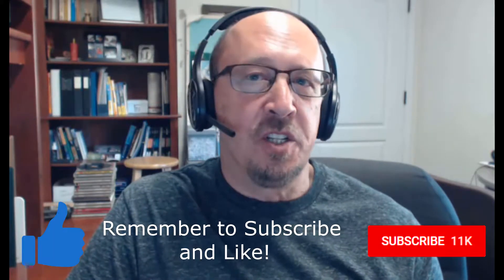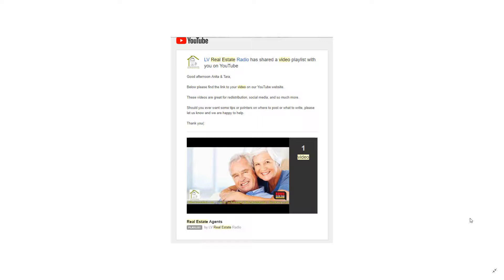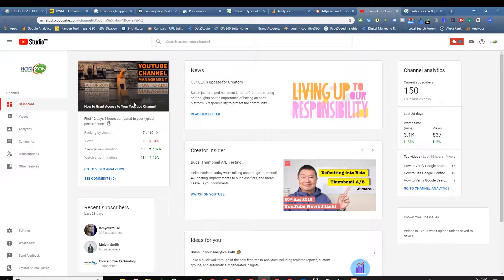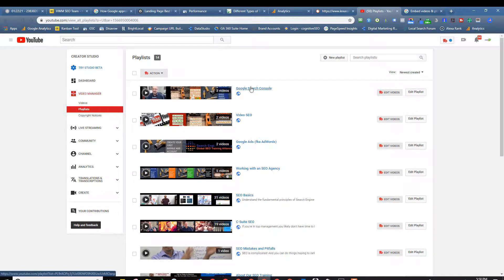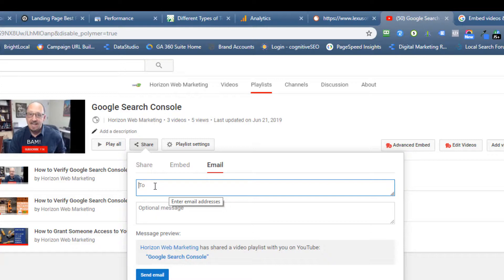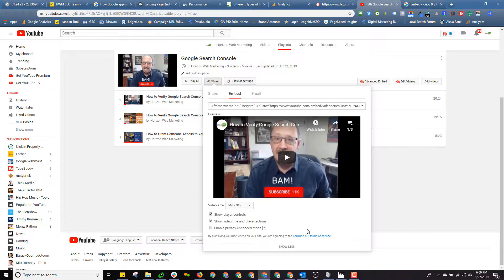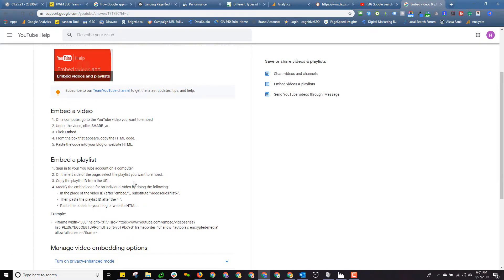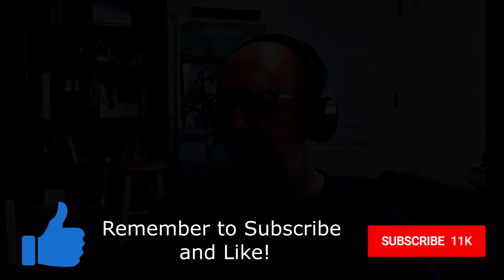How to Embed and Share a YouTube Playlist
If you want to share one of your YouTube Playlists via email, it's gotten a bit complicated. In this video we show you how you're supposed to be able to do it. Unfortunately  at the time the video was created it was a bit buggy. So we also show you how you can embed your playlist in your WordPress site, or in any web page or blog post.

As mentioned in the video, there are ways to share another YouTuber's playlist as well, and you can read about the awkward method

For our SEO blog and Digital Marketing consulting services

Horizon Web Marketing
Las Vegas Nevada USA